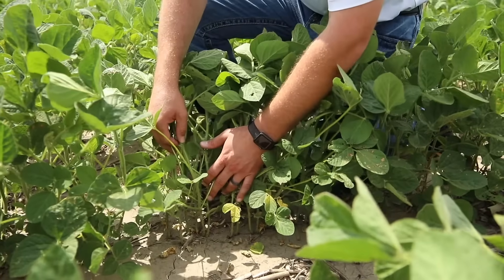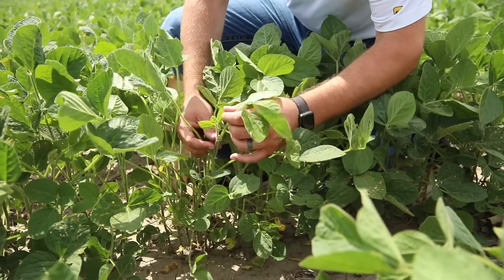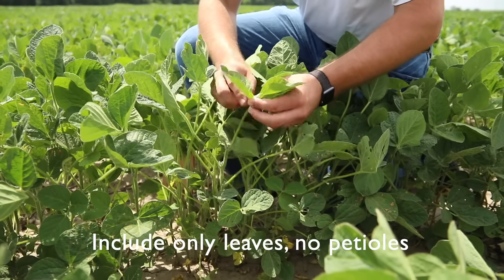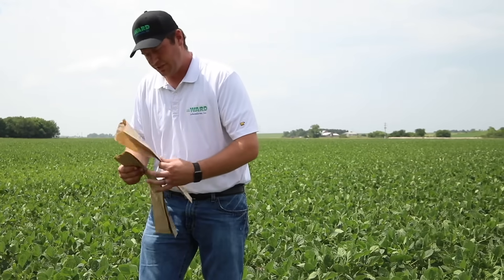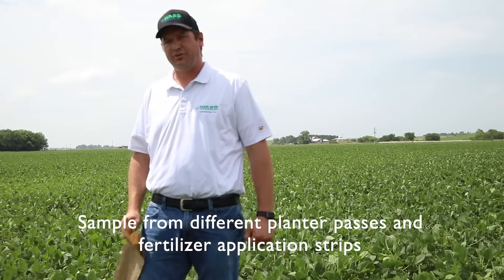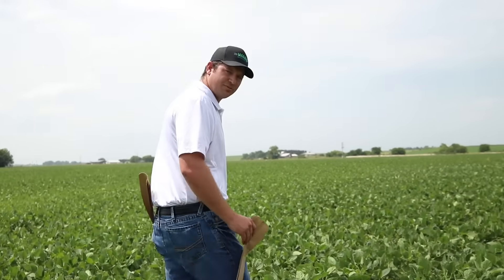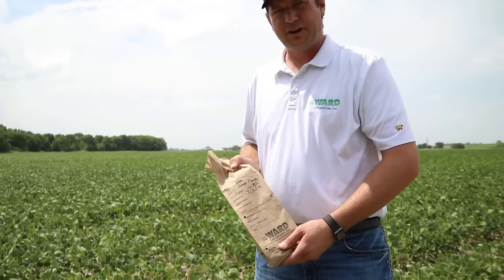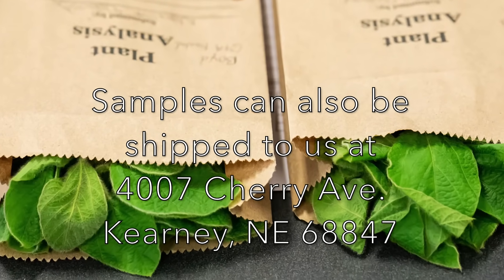Soybean Tissue Sampling-Ward Laboratories, Inc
This video details the proper procedure for soybean tissue sampling.